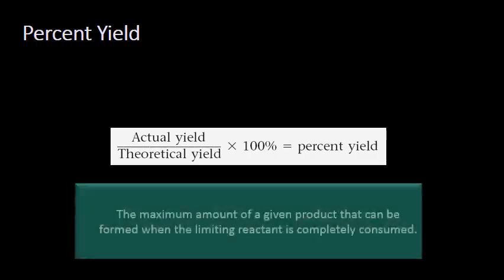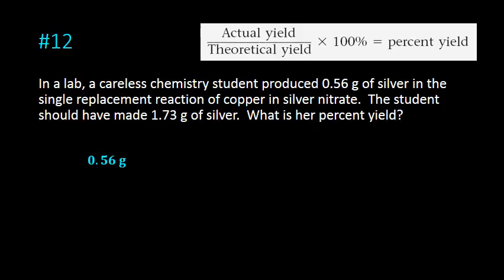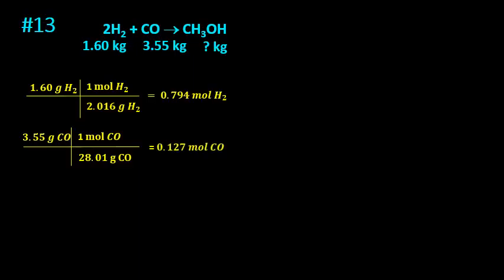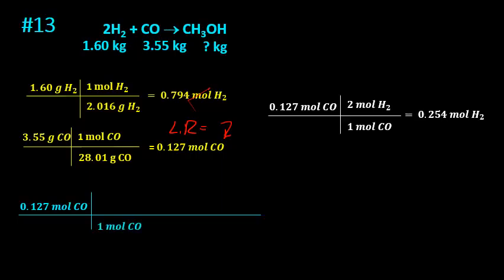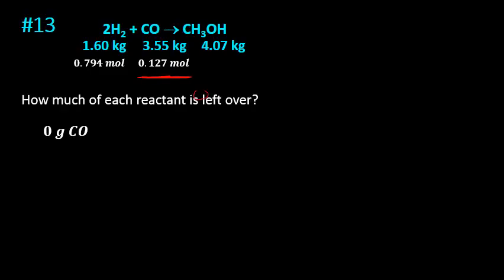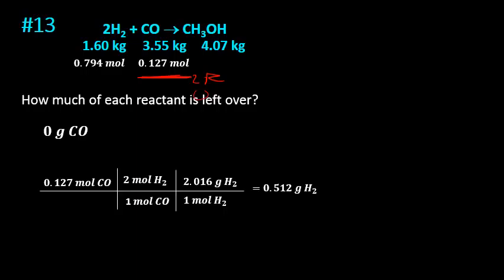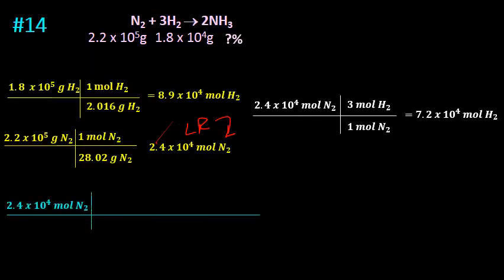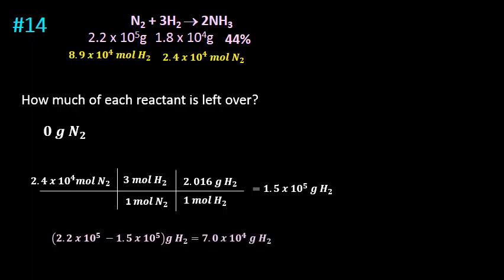09 part 4 Percent Yield